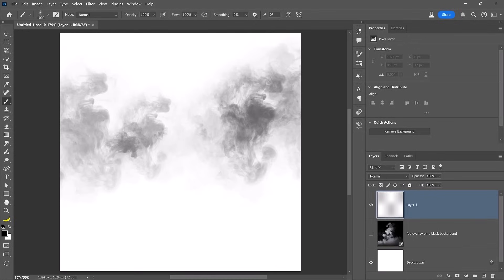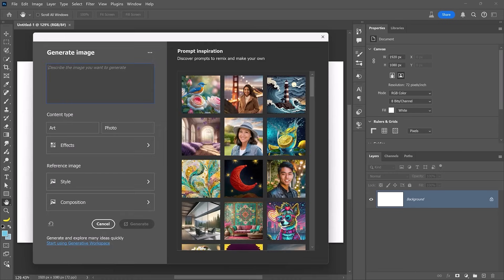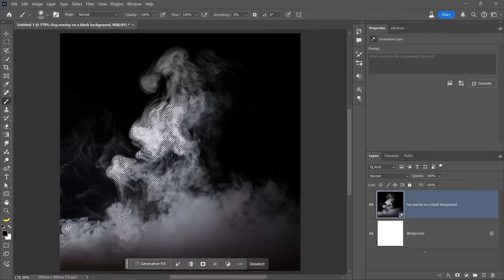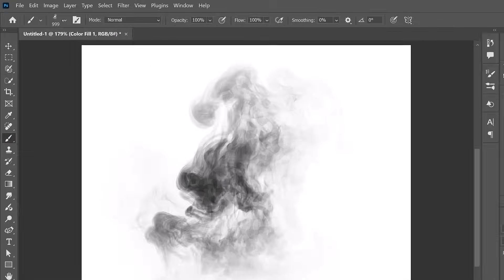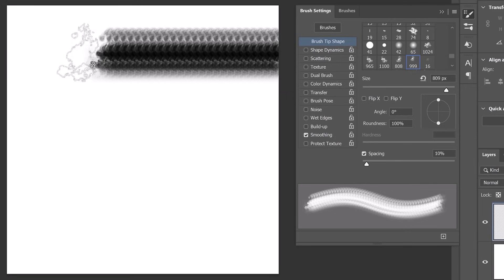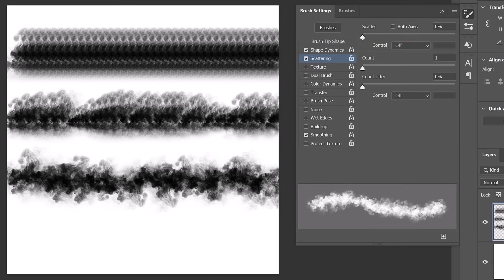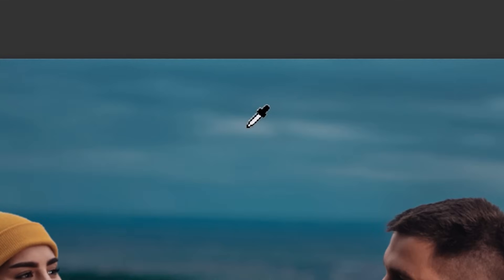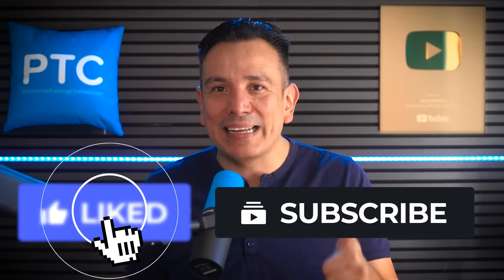Create Brushes from Your Images in Photoshop!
Elevate your digital artistry by creating custom Photoshop brushes from your own images. This tutorial will guide you through the process, unlocking endless creative possibilities.

This video is part of an 8-part Photoshop series with professional photo compositor, Jesús Ramirez. Jesús will demonstrate the fundamentals of Photoshop and give you an insider look on some professional compositing pro tips and hacks!